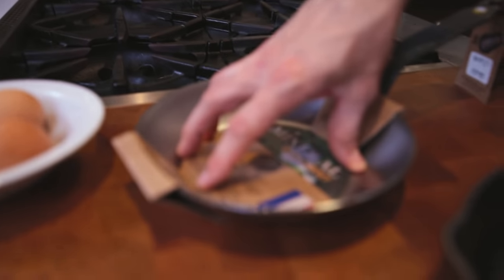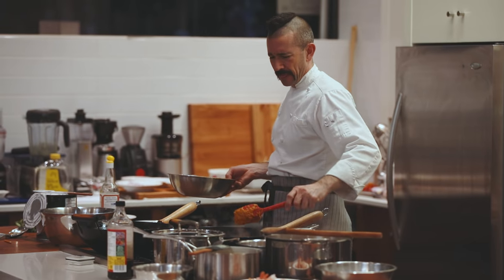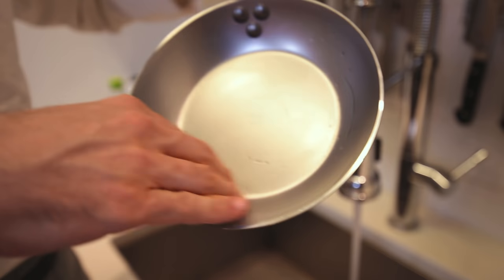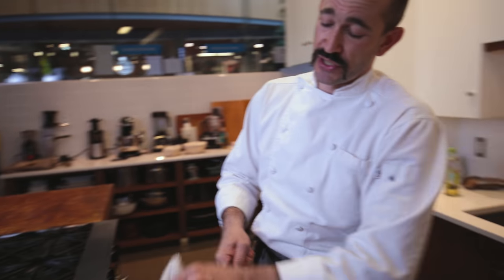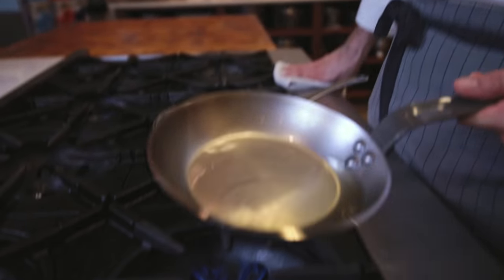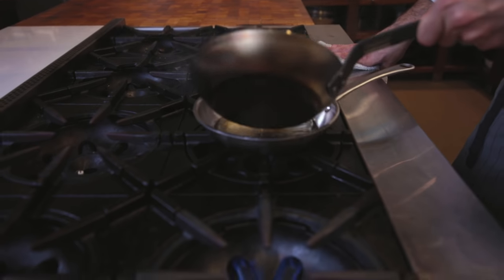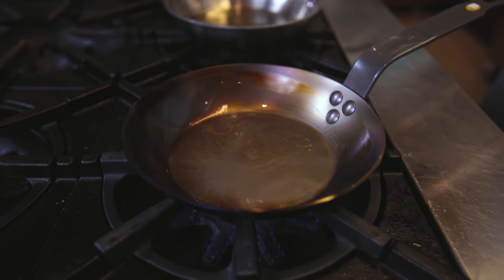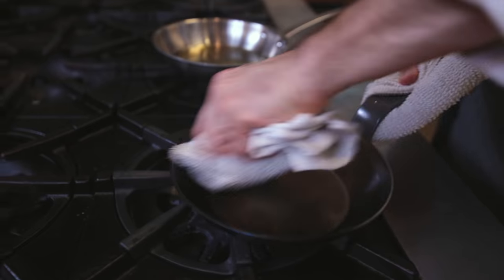How to Season a Carbon Steel Pan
Chef Cosmo helps us understand how to season a carbon steel pan